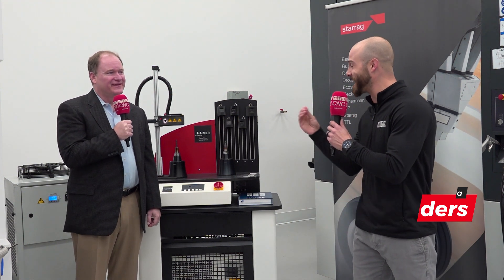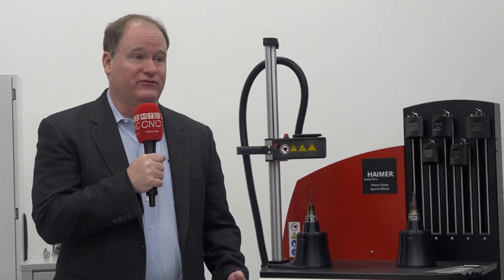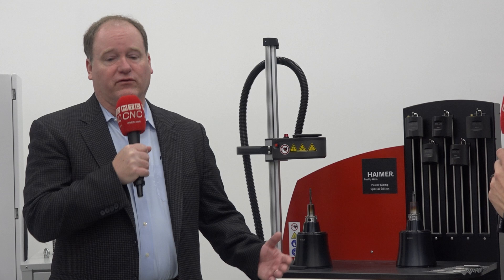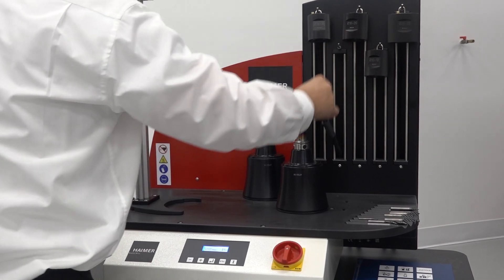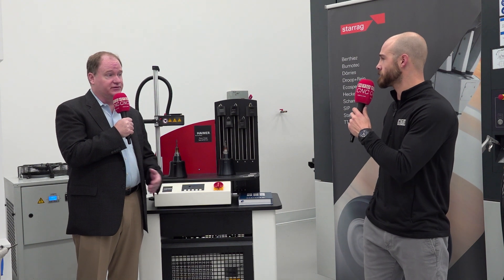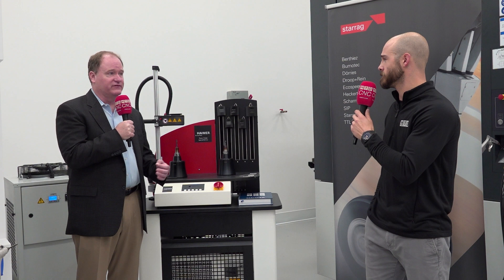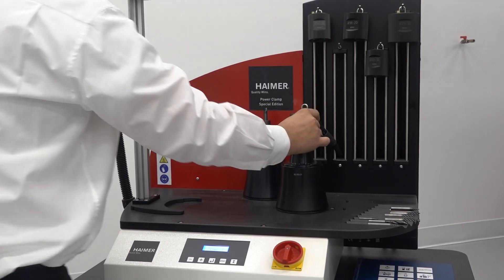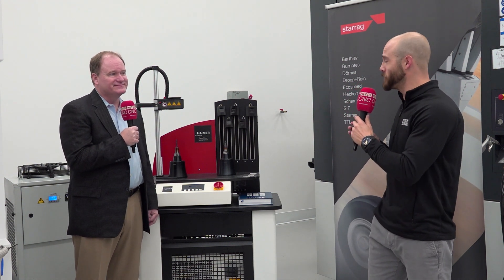Partners Haimer and Starrag are changing the game for manufacturers around the world!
In an industry full of competition, quality always wins! And that’s where world leaders like Haimer and Starrag come together to deliver the greatest in machine tools. Join MTDCNC’s Eddie Saunders Jr. and Haimer’s Brendt Holden in an inspiring conversation about flexible and reliable shrink fit technology for consistent accuracy. If you’re looking to get the most out of a high-quality machine tool every time, check out Haimer’s easy-to-use power clamp system that shrinks tools within five seconds!

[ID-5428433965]